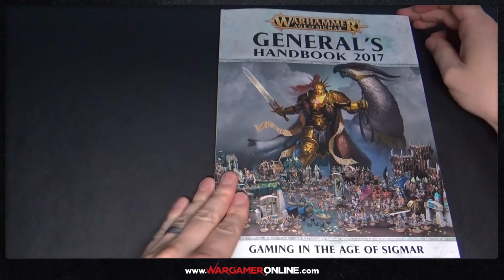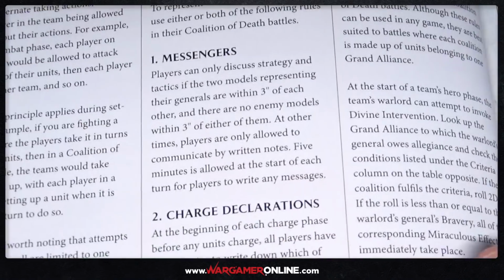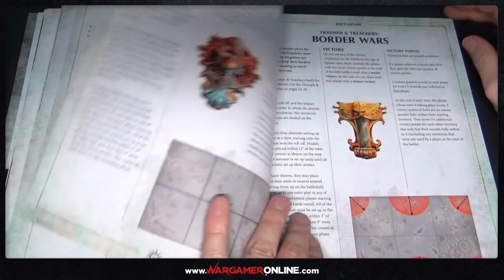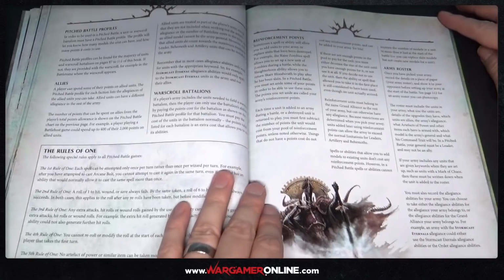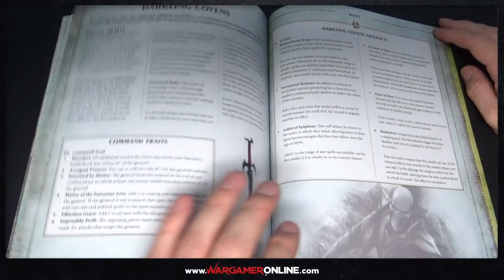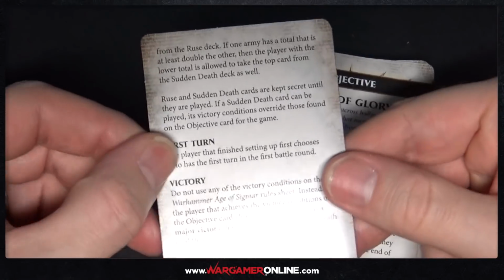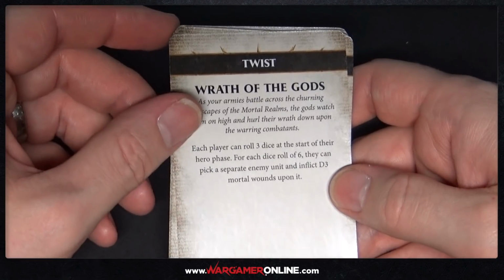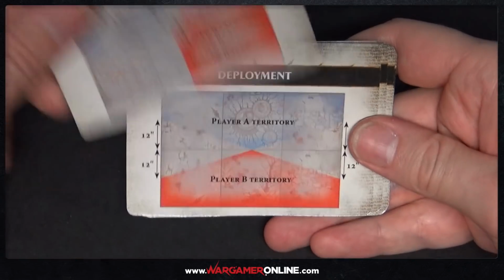First Look General's Handbook 2017 & Open War Games Workshop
Sam takes a look at the latest Generals Handbook and Open War cards from Games Workshop for Warhammer Age of Sigmar.

Packed full of information and rules to let you play Age of Sigmar whichever way you prefer, this surely is a release to pickup if you enjoy gaming in the realms!